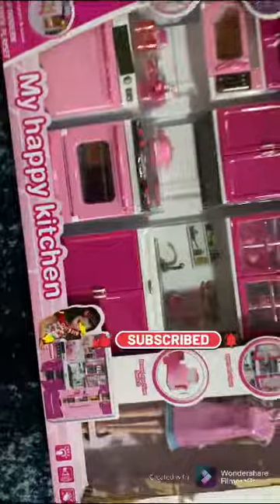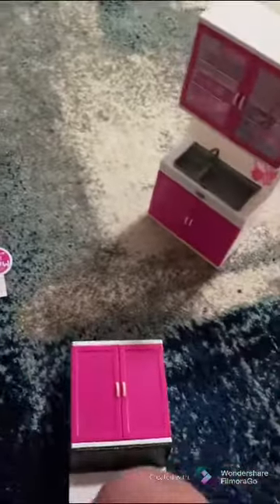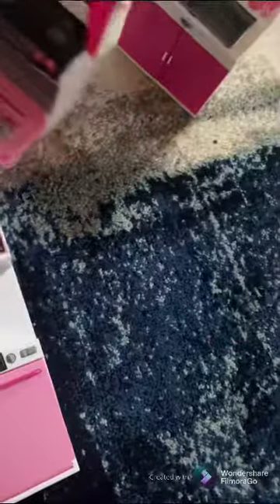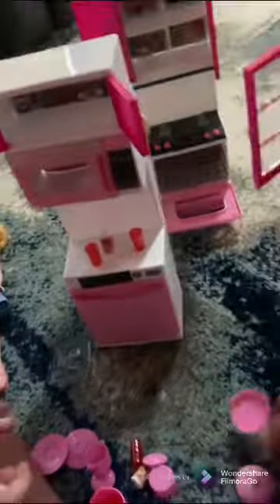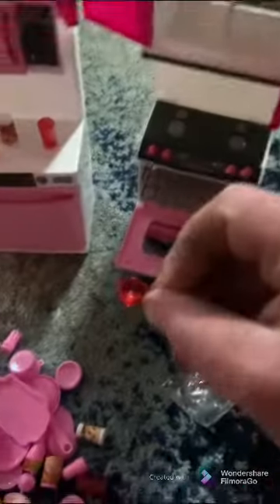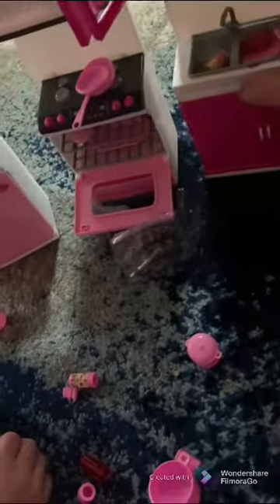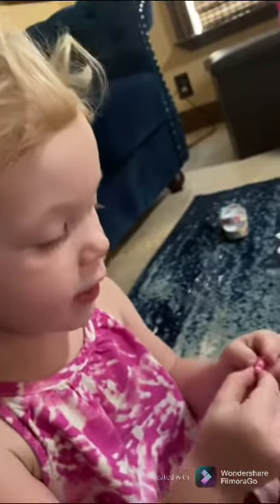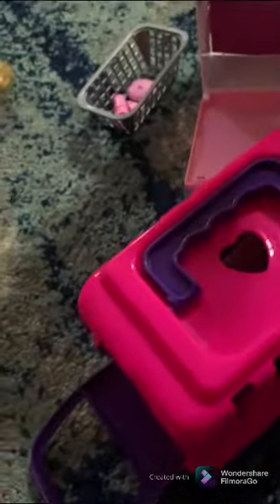Baby Averie opens up her new Barbie Dreamhouse Kitchen Set!! Come Check it out!